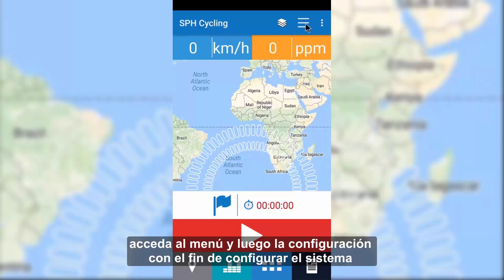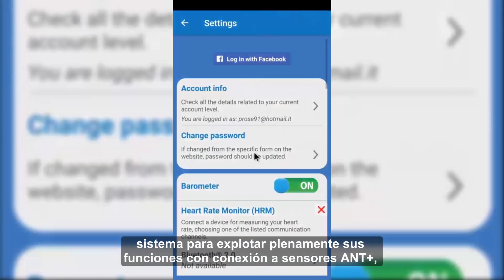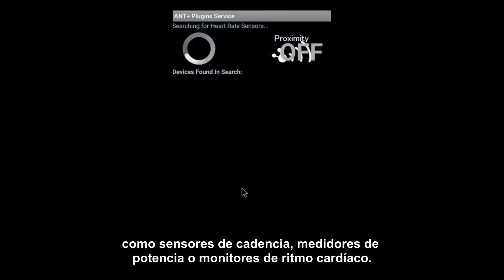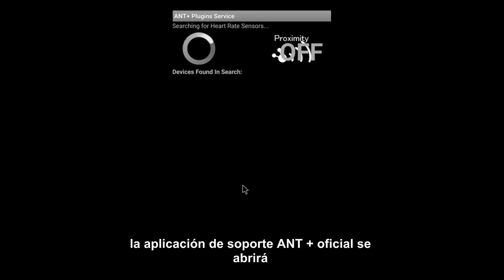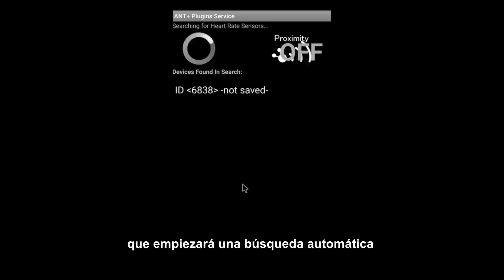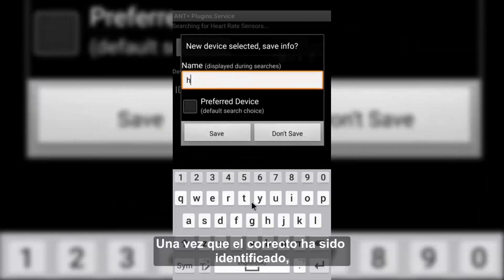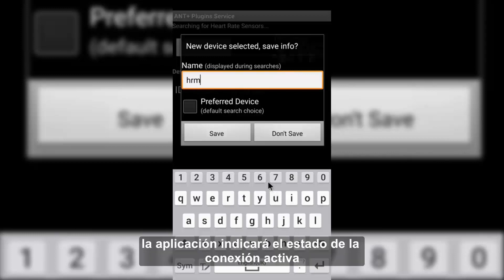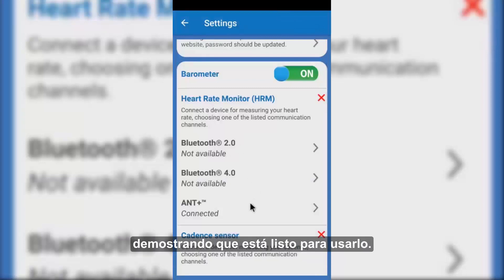08 ES How to connect to an ANT+